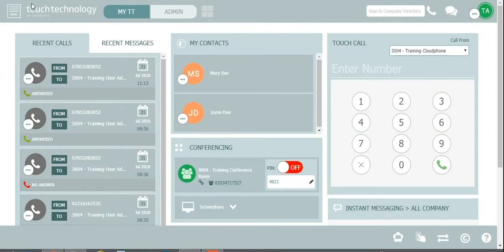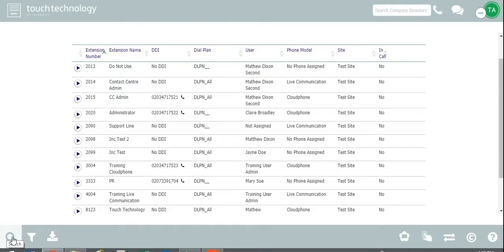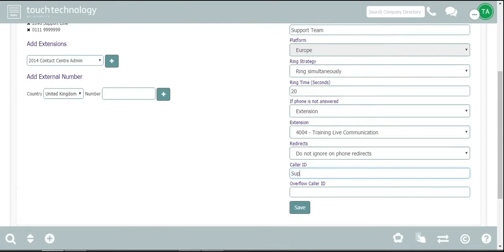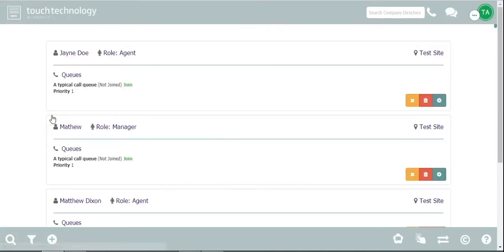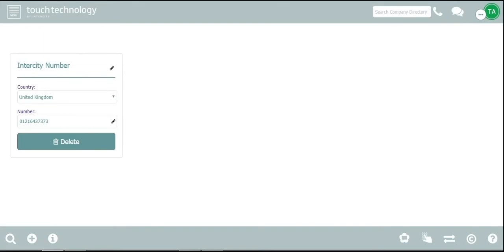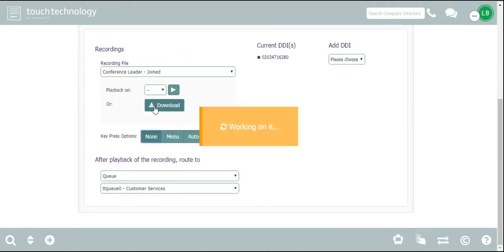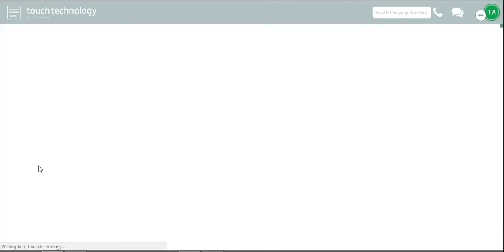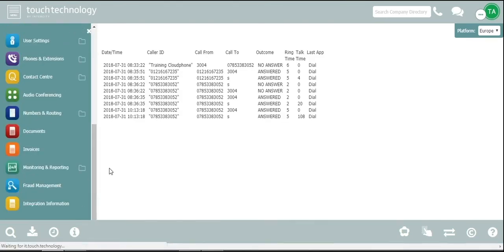Touch Technology End User Training Video - Intercity Technology